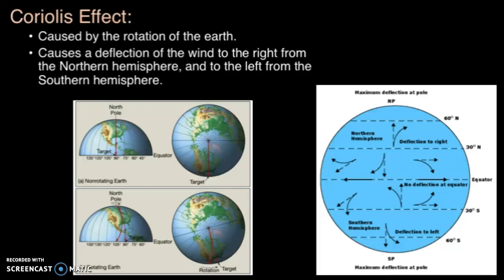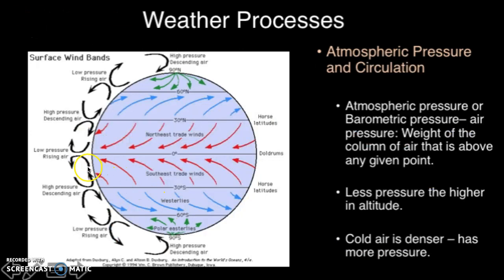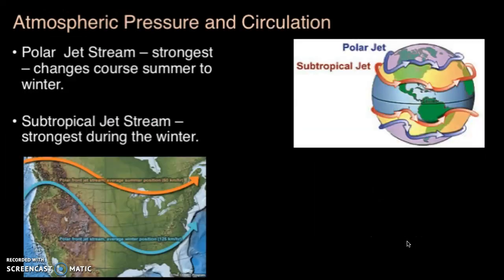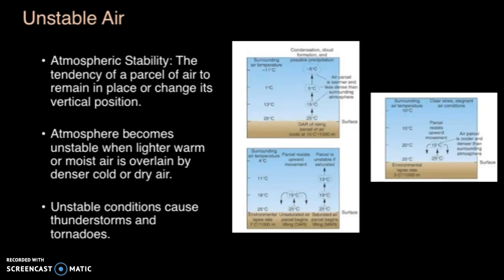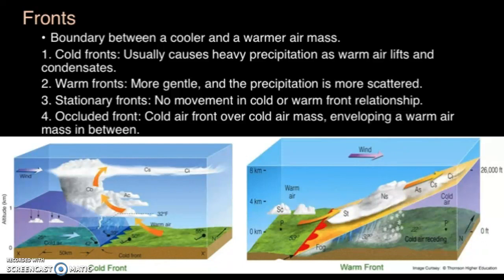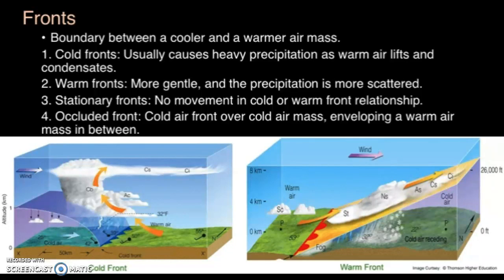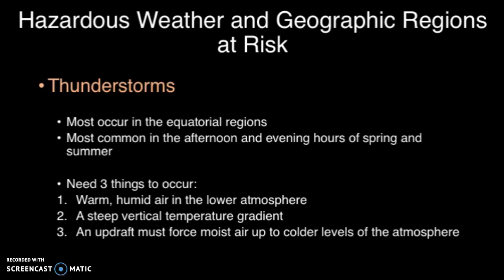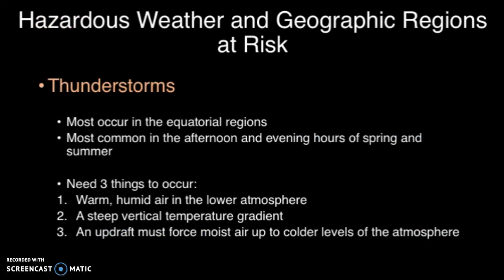Atmospheric Processes and Severe Weather - Ch.9 - 5